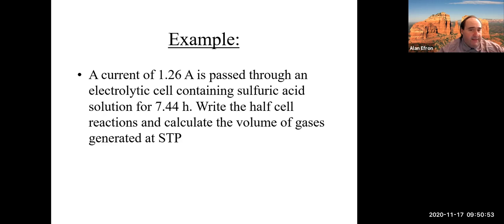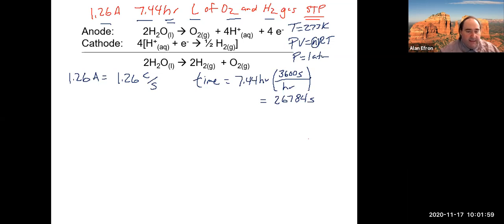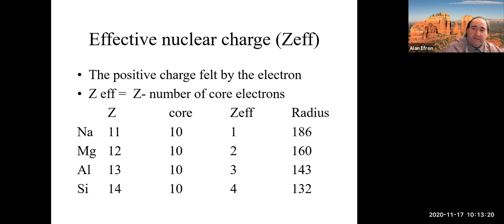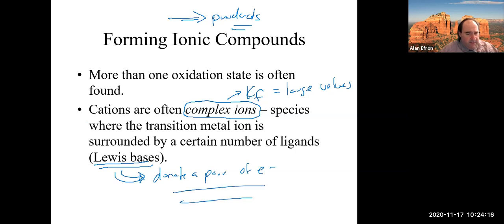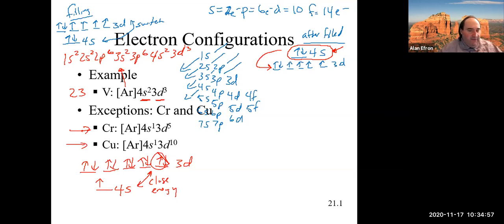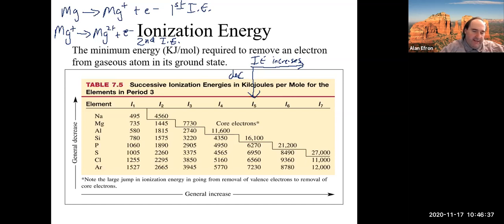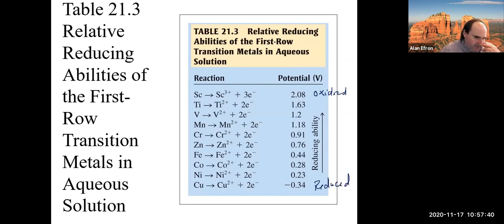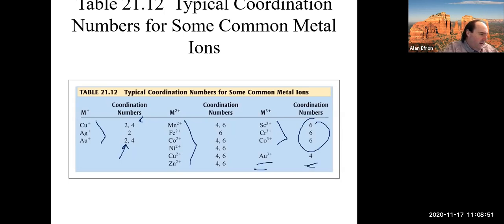Chem 51 Lecture 11/17/20 (Ch 17 and 19)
We lectured on Ch 17 and 19 (electrolysis, transition metals, complex ions)